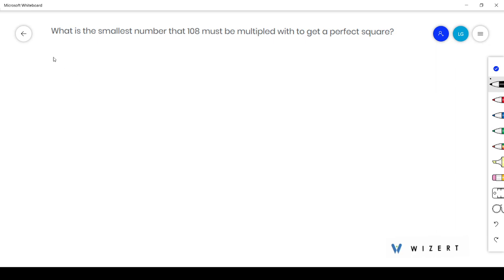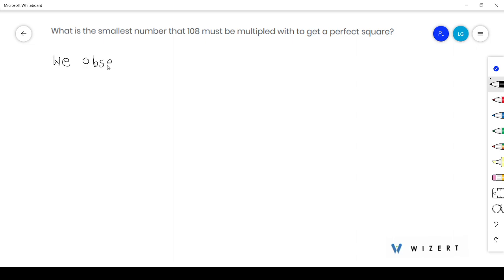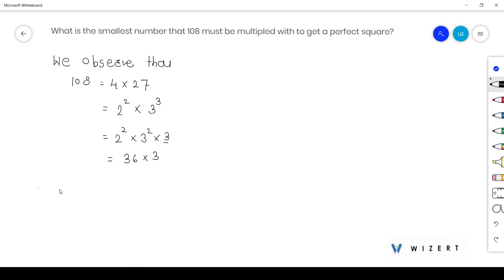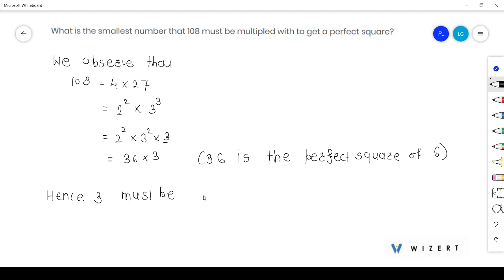Maths Square and Square Roots word problems for Grade 8 - Set 1612766467